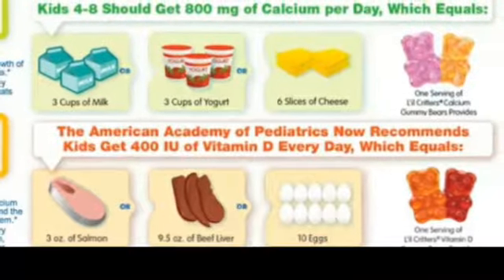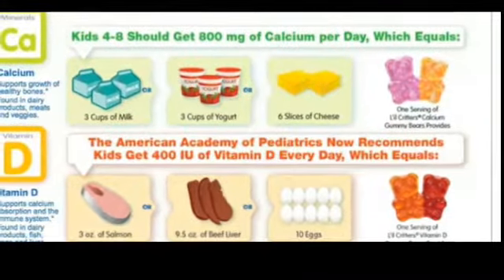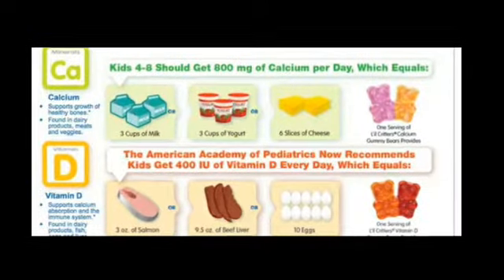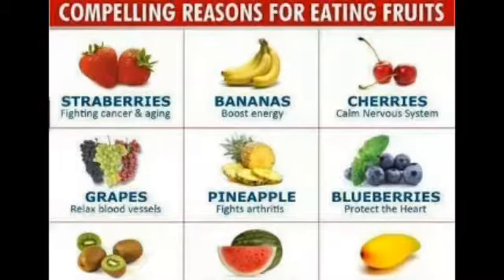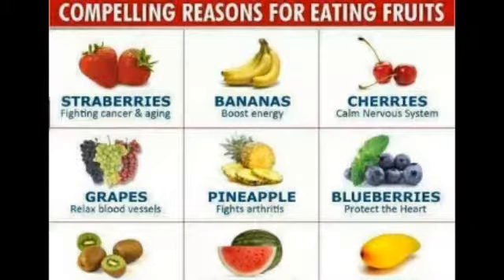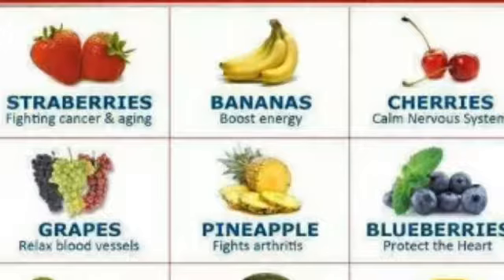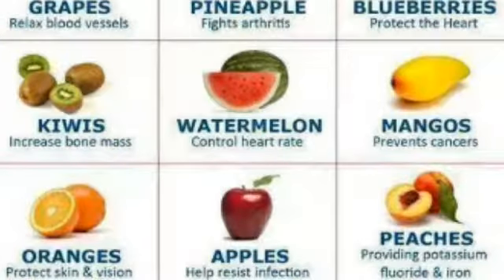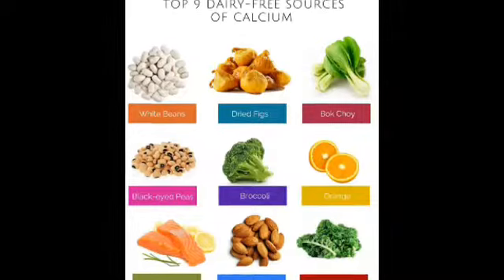You can load up on calcium from a lot of different kinds of food@